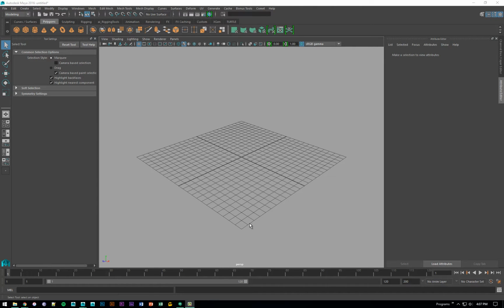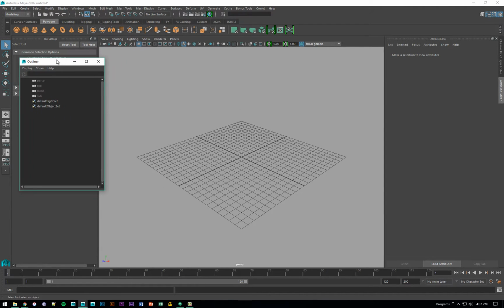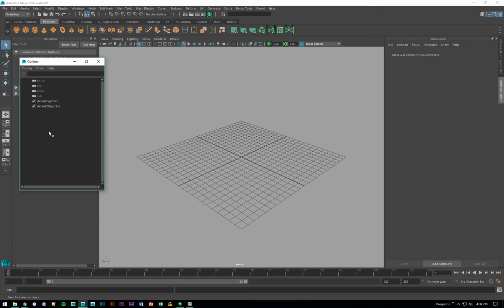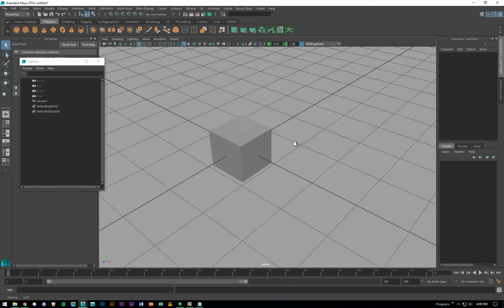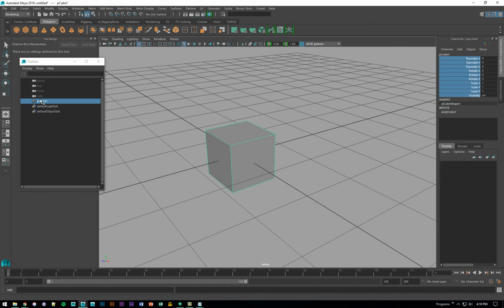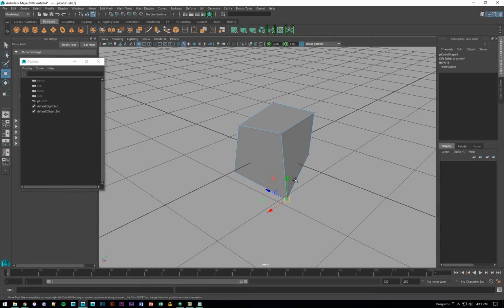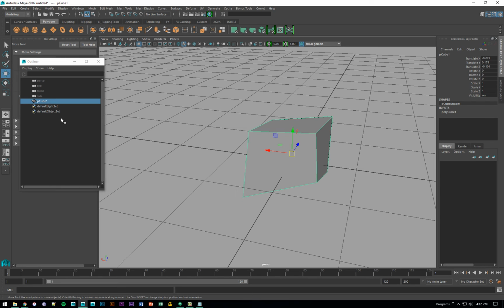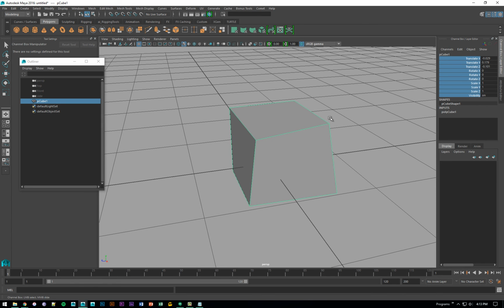Basics 1 Outliner, Nodes